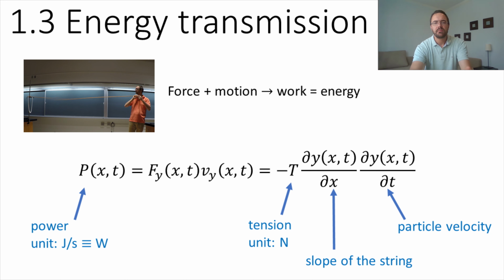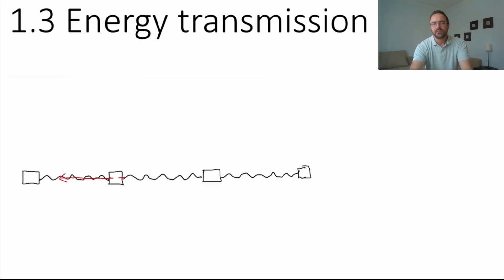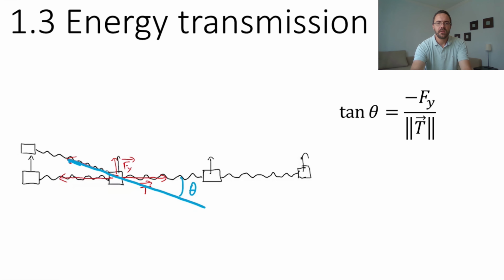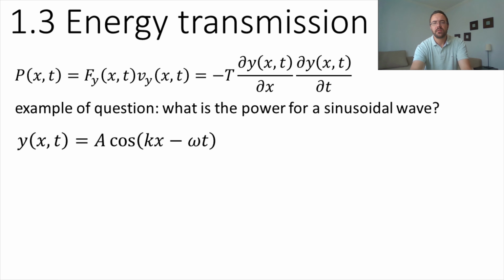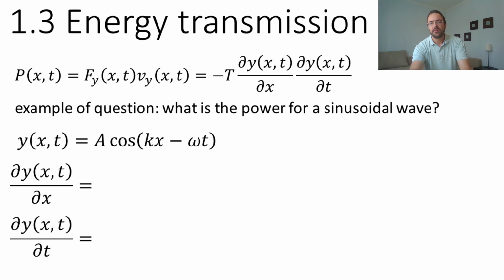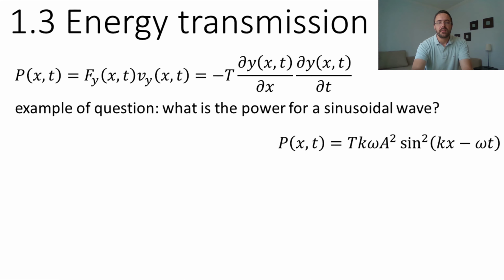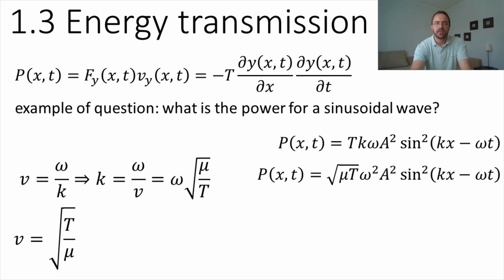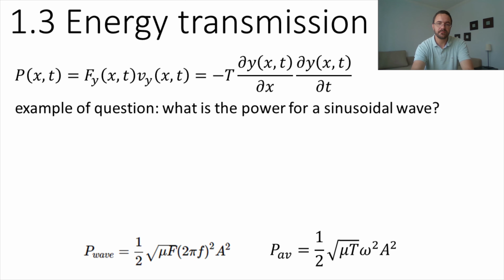MechanicalWaves Part 3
In this video, I review how energy is transmitted by a wave on a string. I derive a relation for the power, and apply it to an harmonic wave.